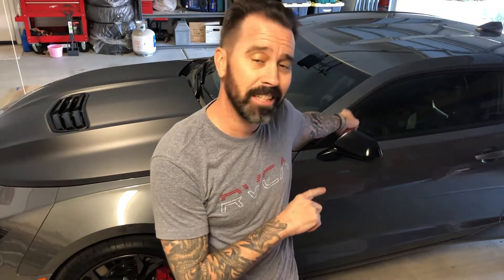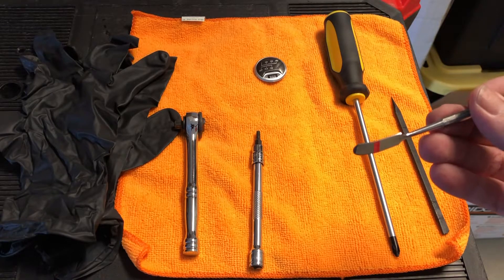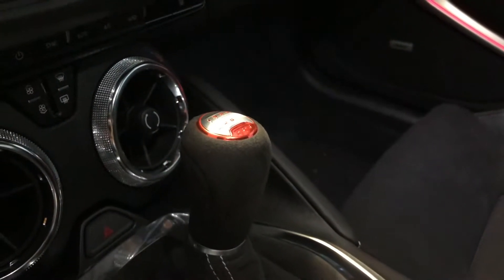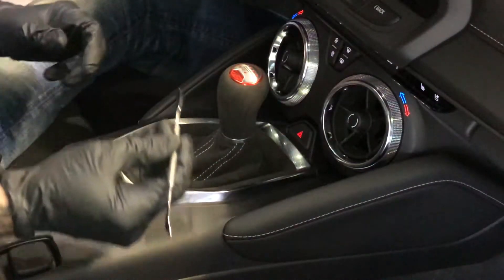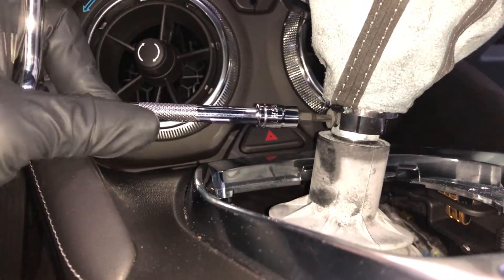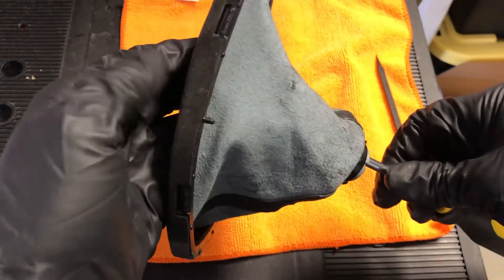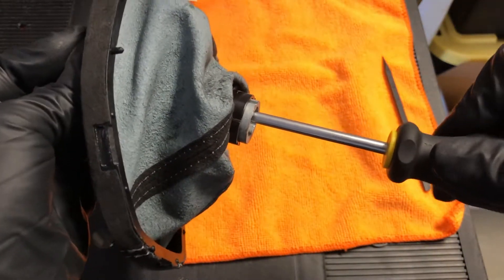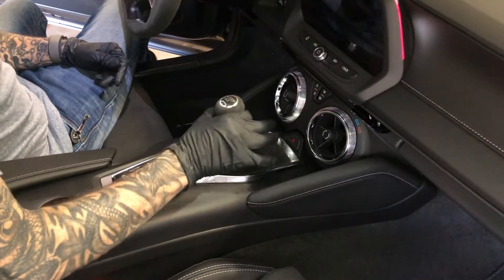2021+ Camaro SS Shift Emblem Replacement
Super Easy--
How to change shift knob emblem on 2021 2SS 1LE Camaro from the standard red to the GM carbon fiber emblem.
Watch step by step instructions on how to change the shift knob emblem OR the shift knob itself on a manual 6th generation 2021 SS Chevrolet Camaro.

My Camaro: 2021 2SS 1LE Satin Steel Metallic

-Ay Ay Ron "Average Hero"